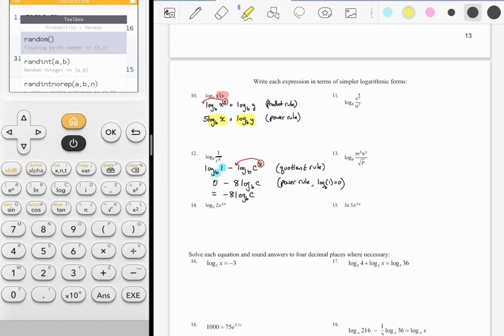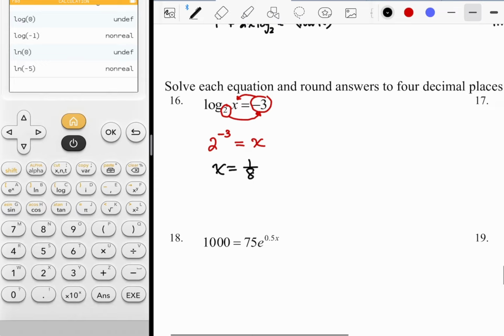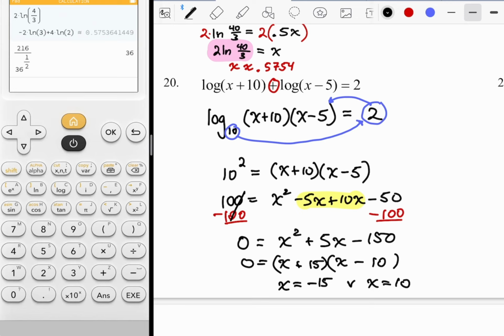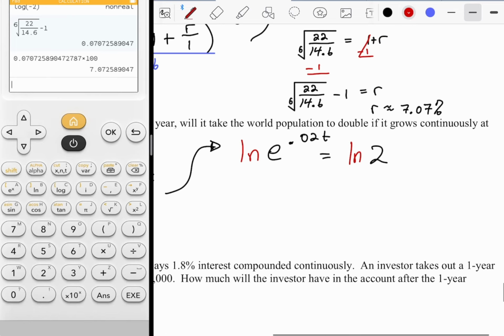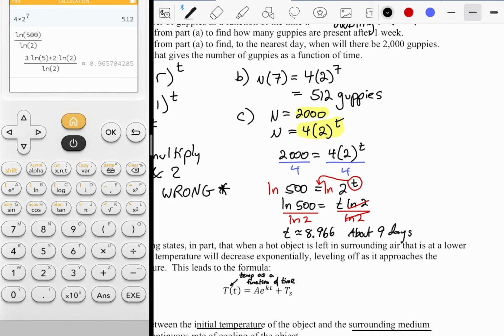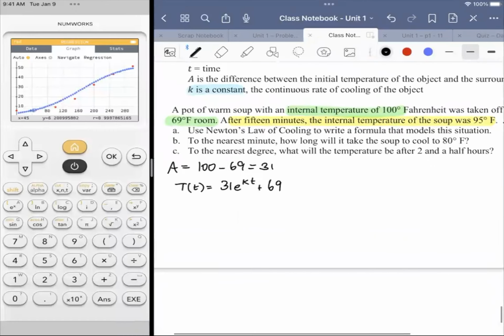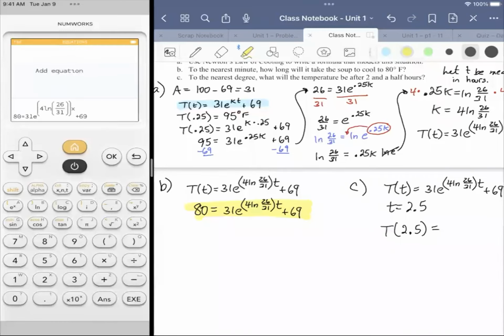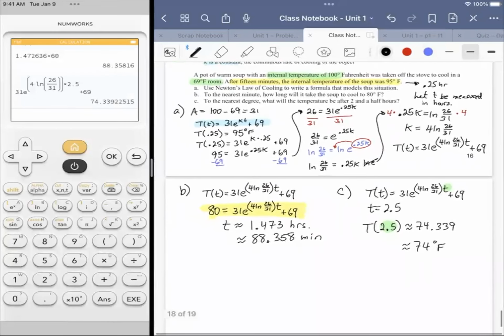Precalculus Live Lecture 2-13-23 and 2-15-23